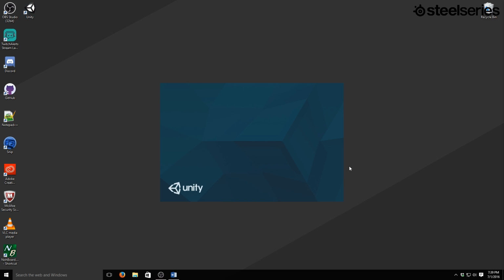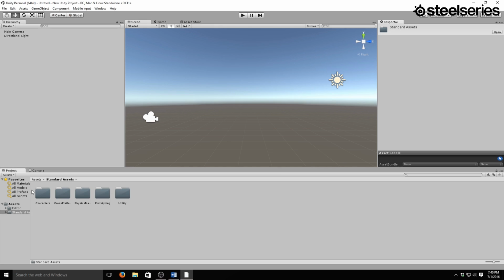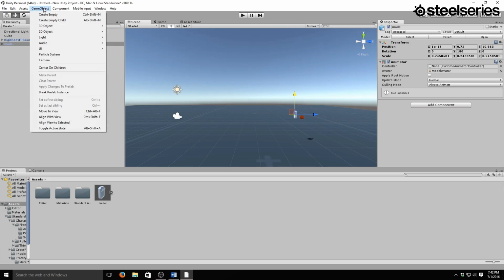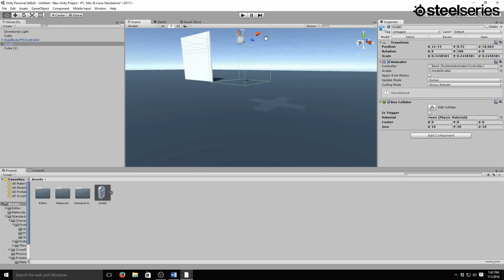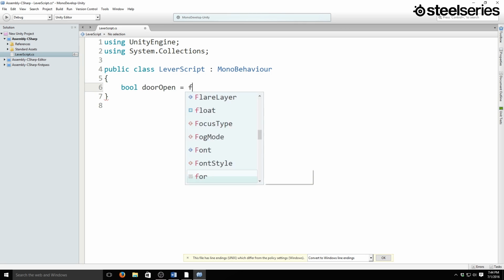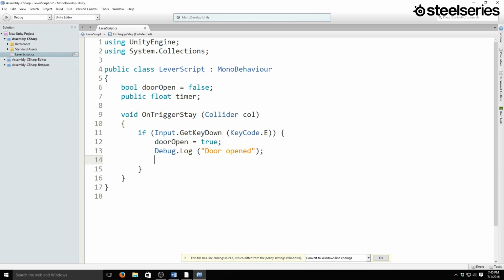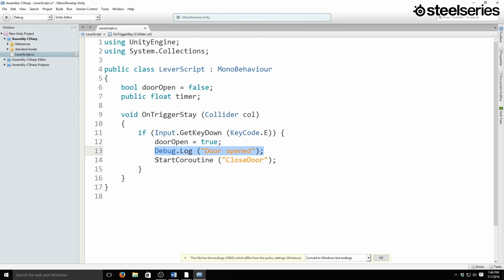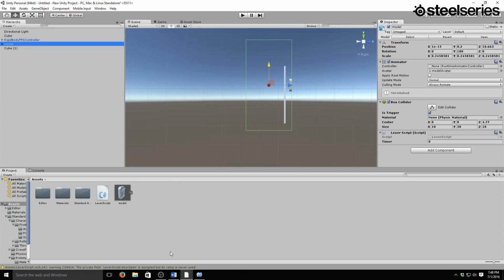Making a Lever in Unity - 2. Scripting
In this tutorial, we will be scripting the lever itself. We will dive into creating "regions" that if the player walks into there he can preform an action as well as setting up a basic prototype scene.